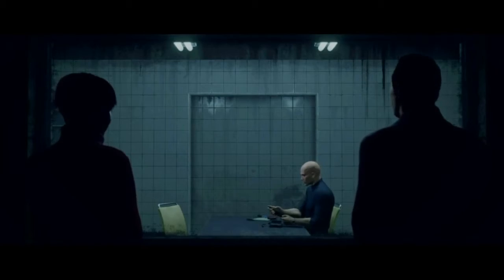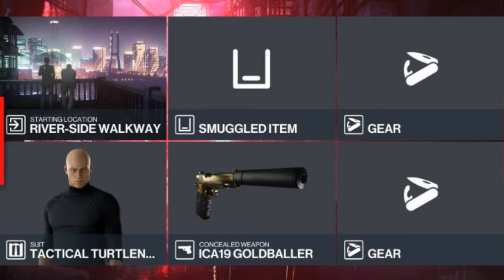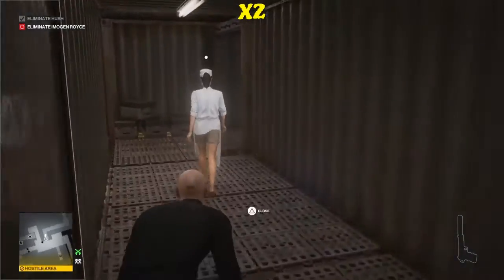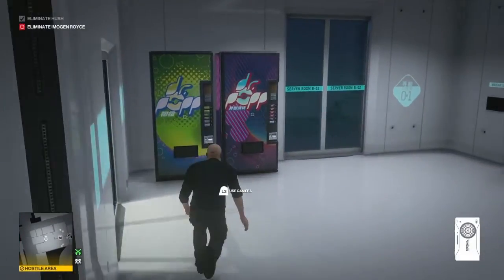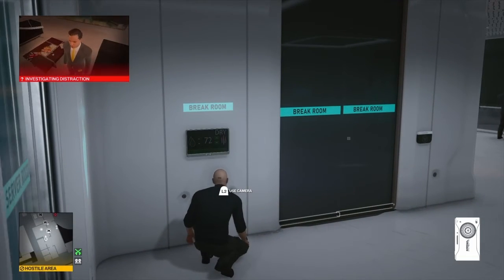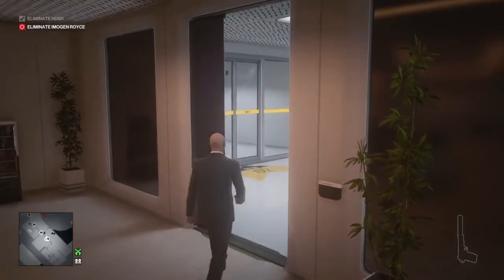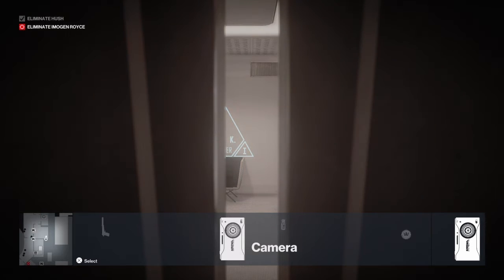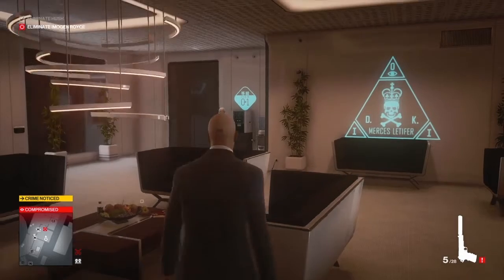HITMAN, A Shock To The System Challenge, Imogen Royce, China